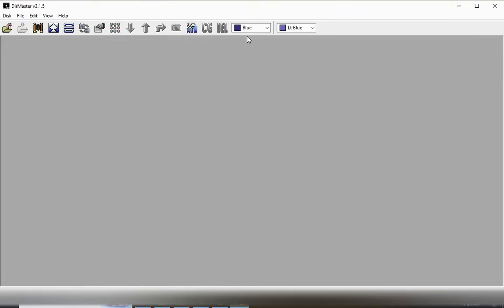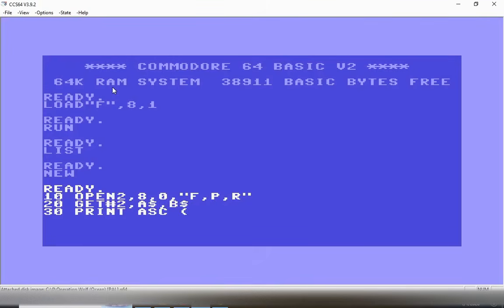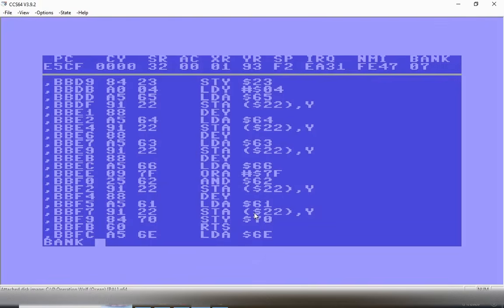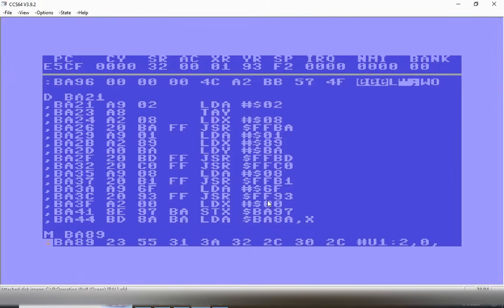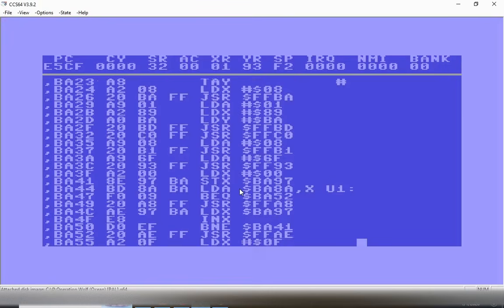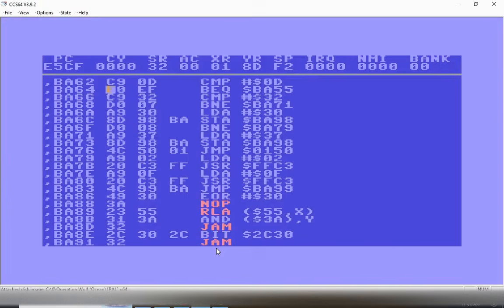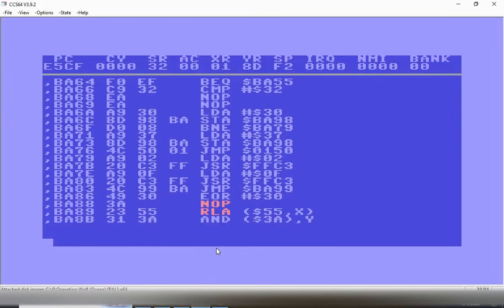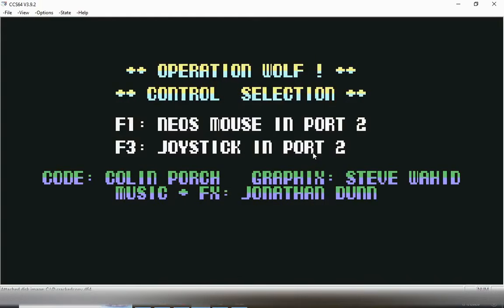Commodore 64 Game Cracking : Episode 2 - Operation Wolf Error Protection Removal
2:26 Finding a file's start address
06:00 Analyzing the drive code
12:00 Duplicating the code in BASIC
14:30  Cracking protection
15:55 Saving the code

Removing disk error protection from track 22, sector 10 from Operation Wolf.